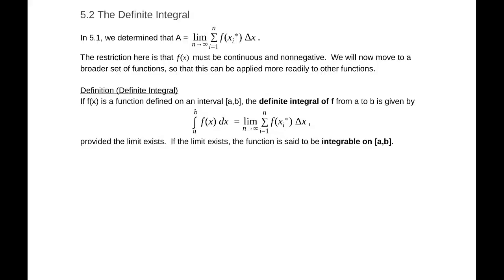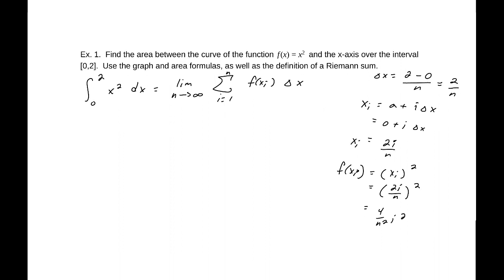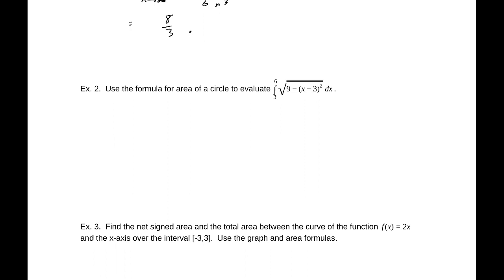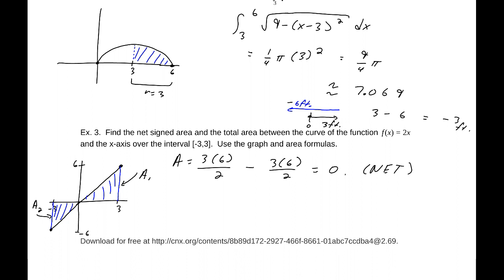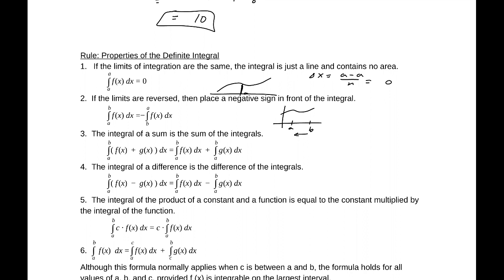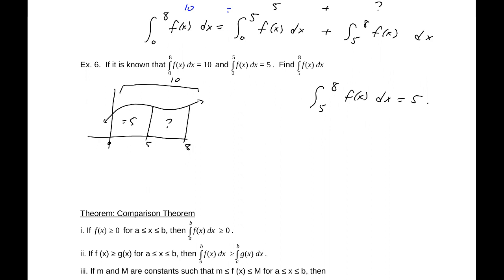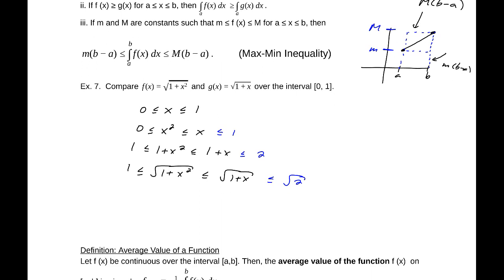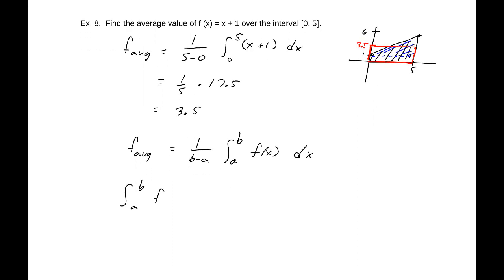5.2 The Definite Integral